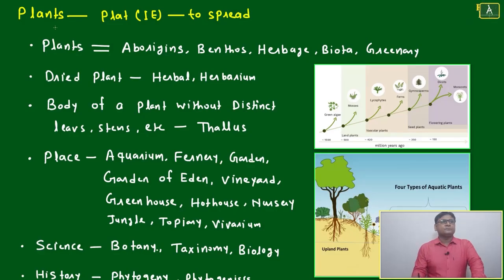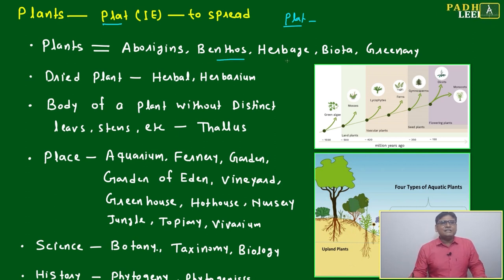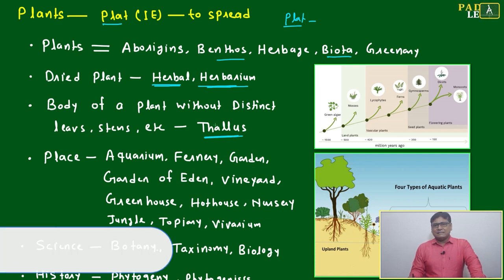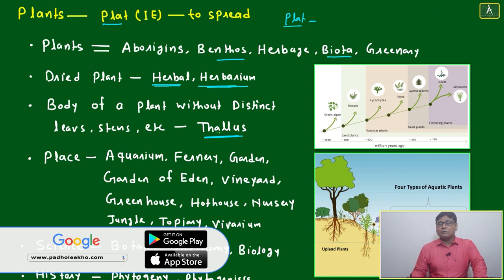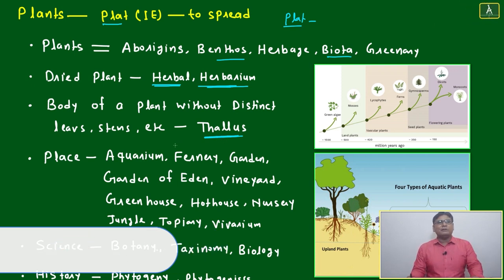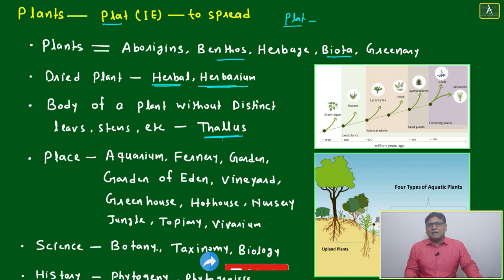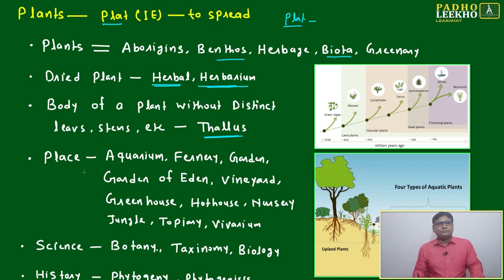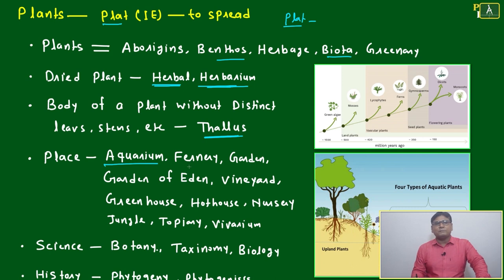PLANTS-ORIGIN, ROOT & VOCAB (VOCABULARY PART-68)VARC |CAT 2023 | CAT/MBA PREP ONLINE